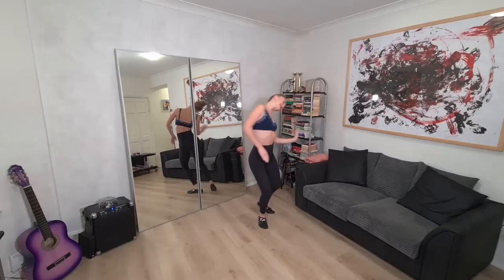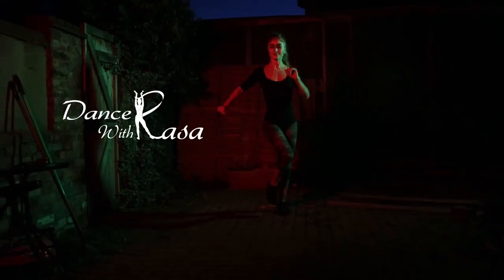What My Salsa and Bachata Dance Congress Routine Looks Like - Dance With Rasa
As a teacher who travels to lots of dance festivals and congresses, I often get asked what my routine looks like, so I've decided to share it with you. In this video, I give you a guide to my congress routine and how I survive!

Check it out and tell me your routine in the comments.